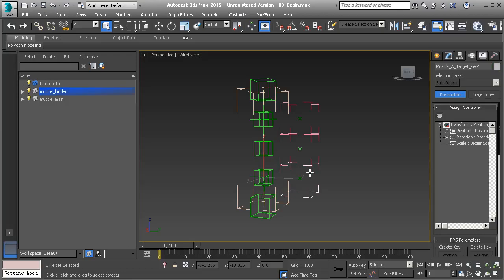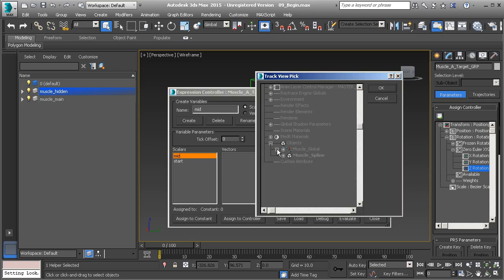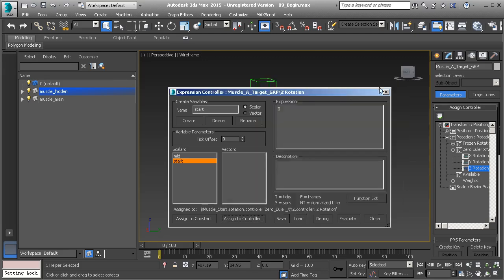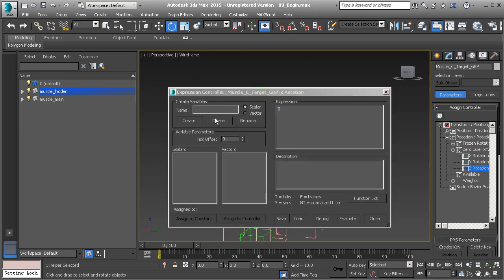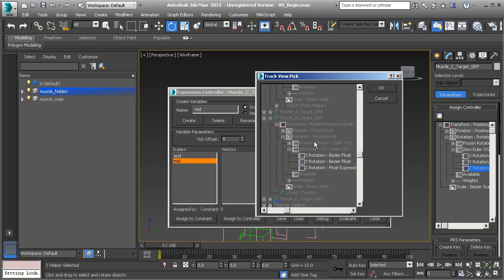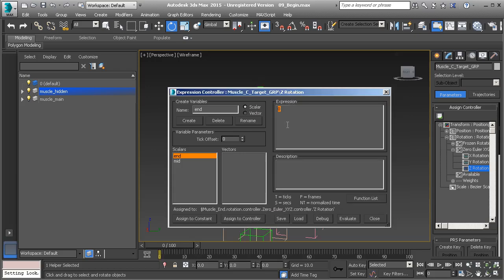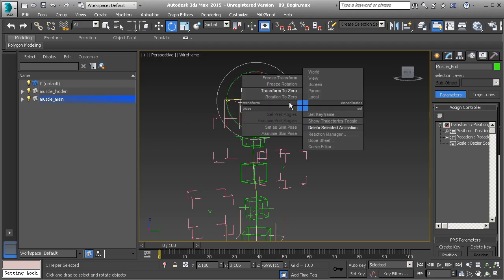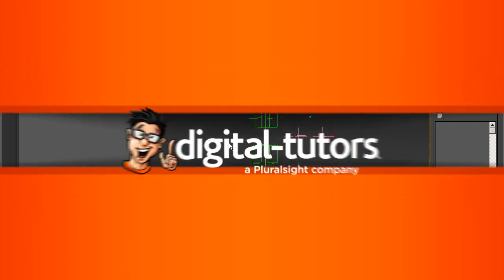09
Wrapping up the muscle's advanced twist control